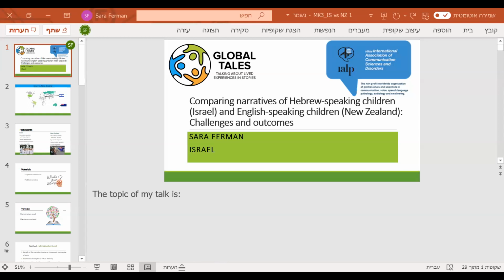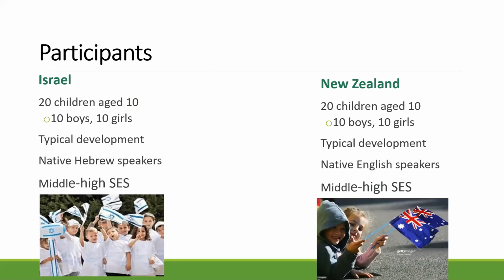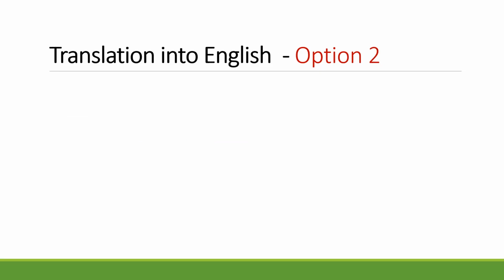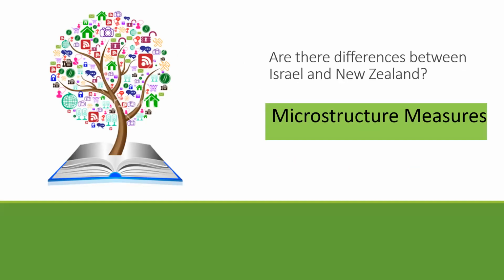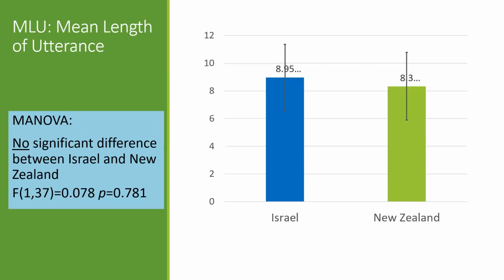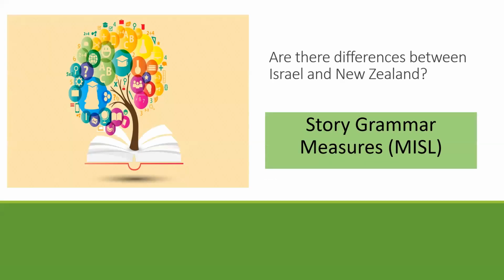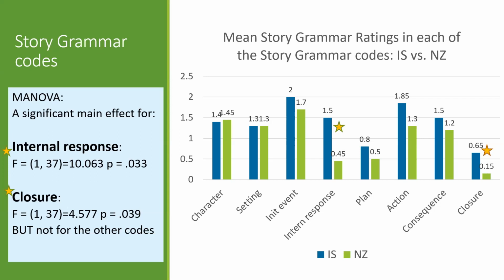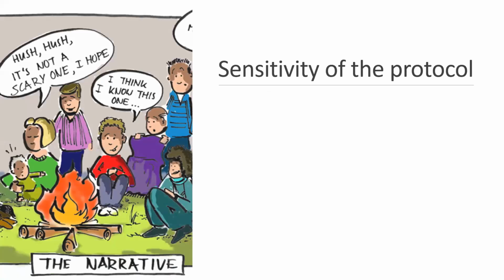SYM22.3/Ferman/The Global TALES project